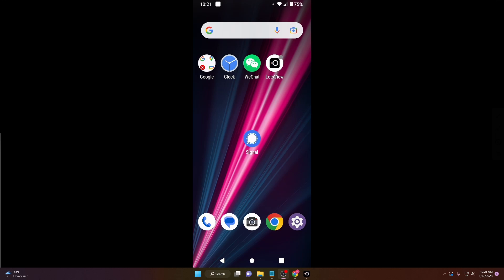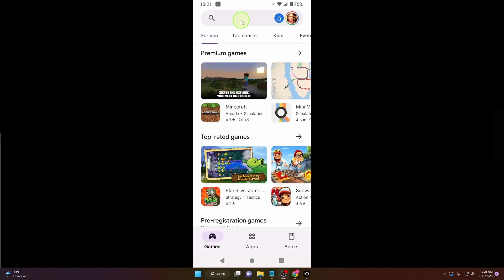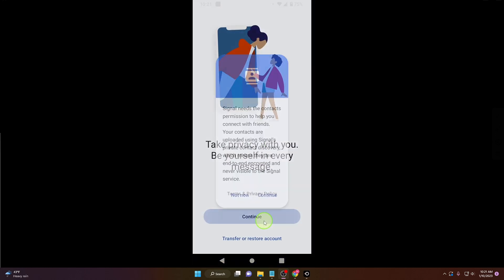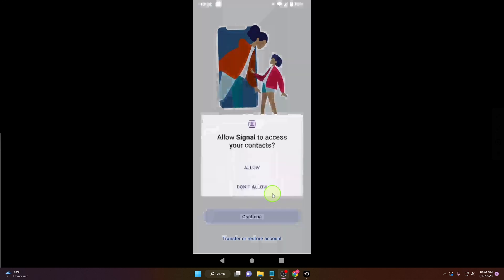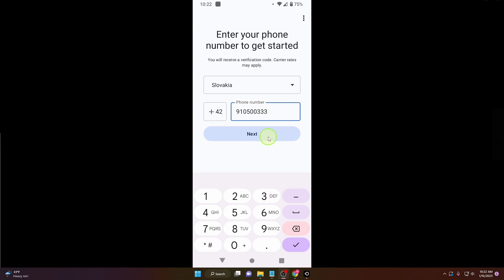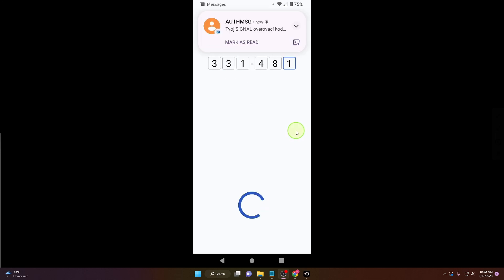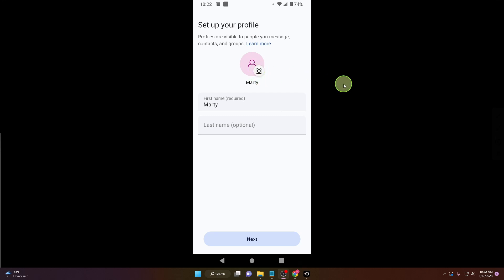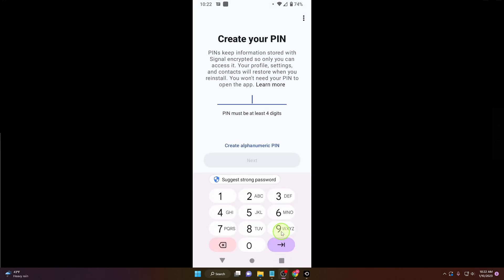How To Create Signal Account in 2023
Welcome to my tutorial on how to create a Signal account in 2023. Signal is a secure messaging app that allows users to send encrypted messages and make private calls. In this video, I'll walk you through the steps of creating a Signal account, so you can start chatting and communicating with your friends and family in a secure and private way.